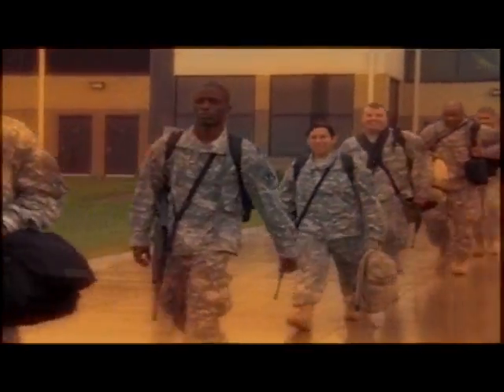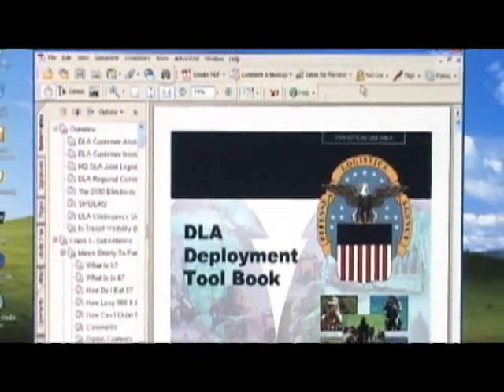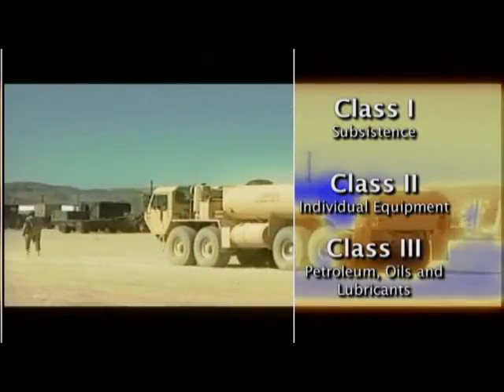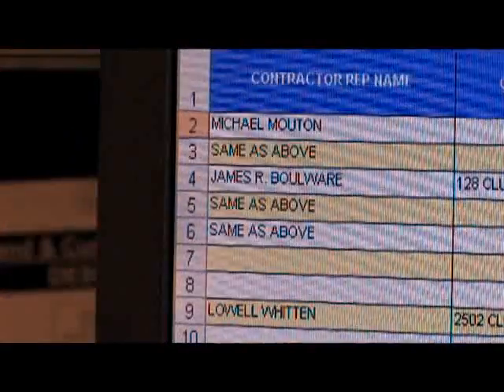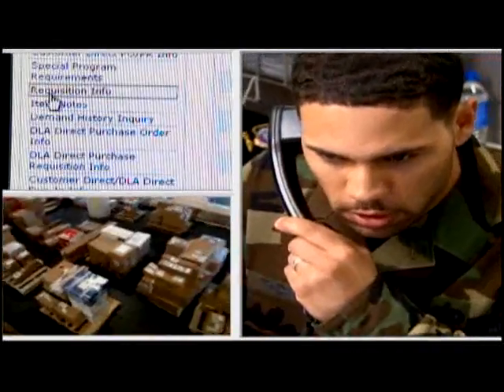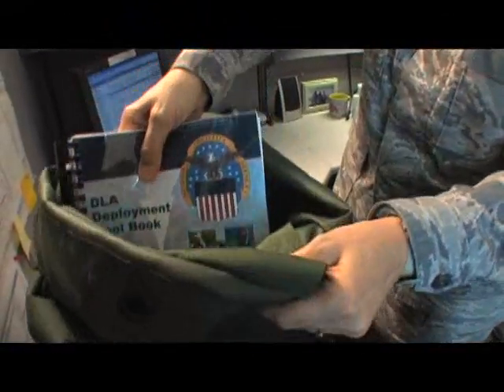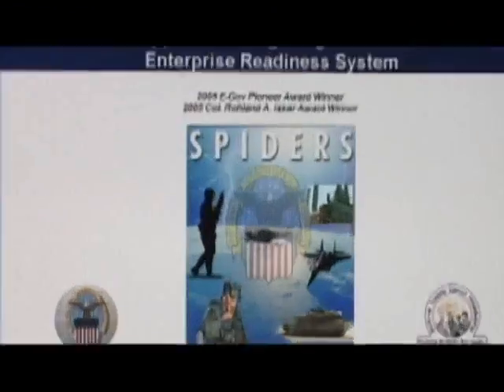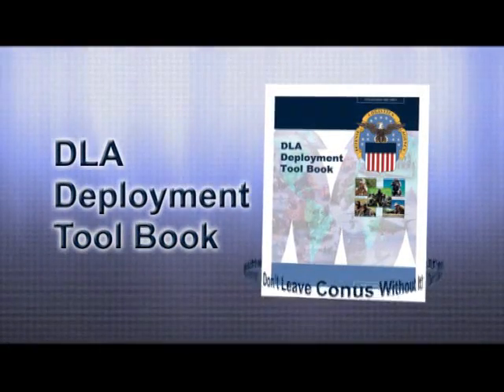DLA Deployment Toolbook: Don't Leave CONUS Without It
The deployment tool book is a DLA enterprise publication which lists the critical supplies and equipment deploying or already deployed units need to accomplish their missions.